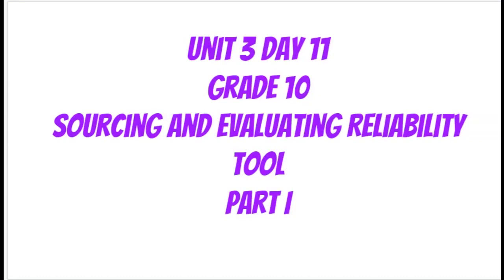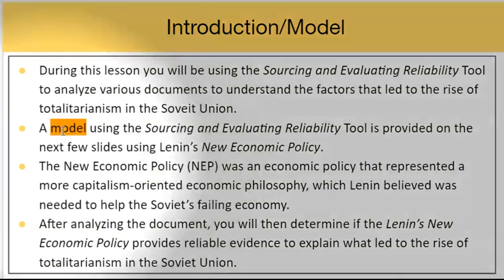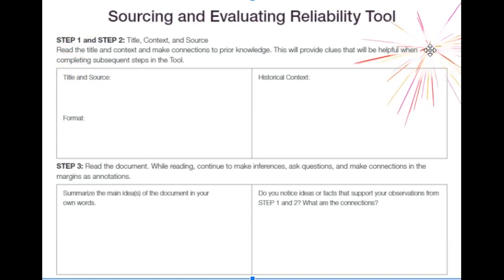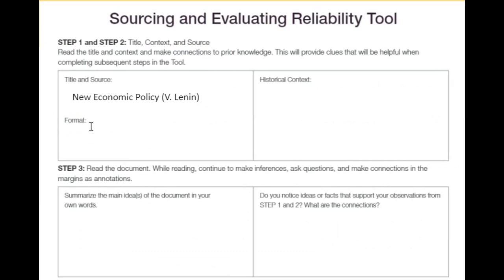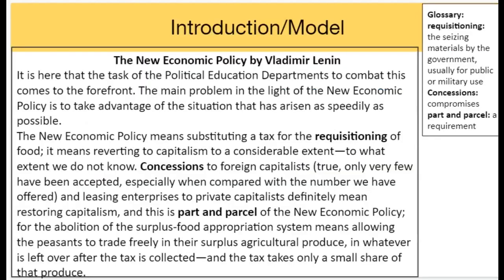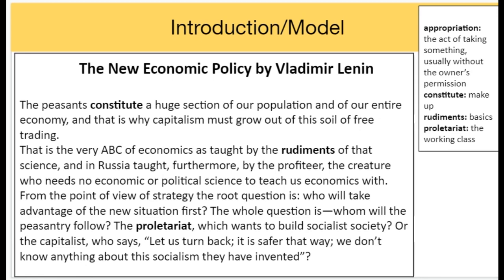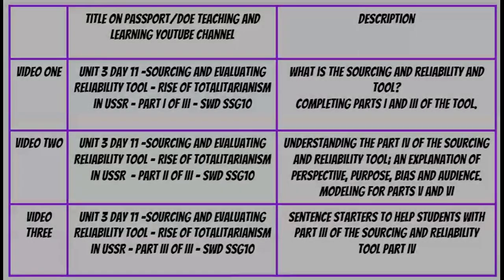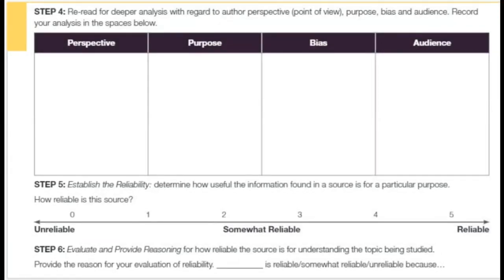Unit 3 Day 11 Sourcing and Evaluating Reliability Tool Rise of Totalitarianism in USSR Part I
What is the sourcing and reliability and tool? Completing Parts I, II and III of the tool.